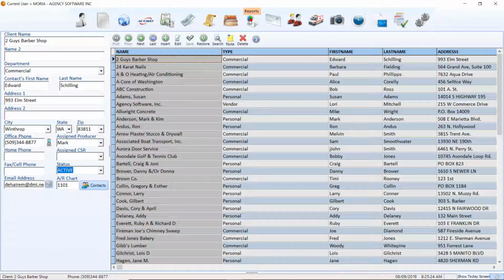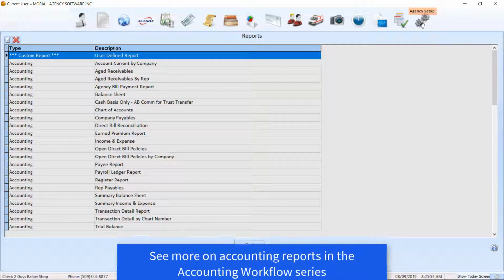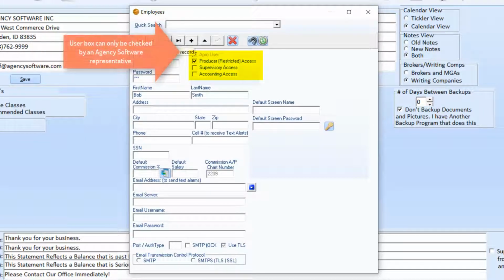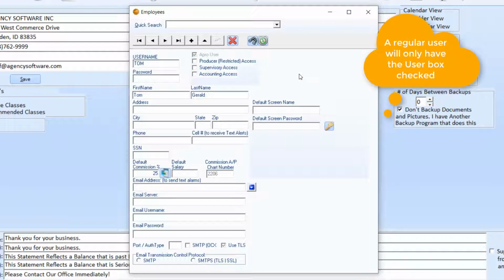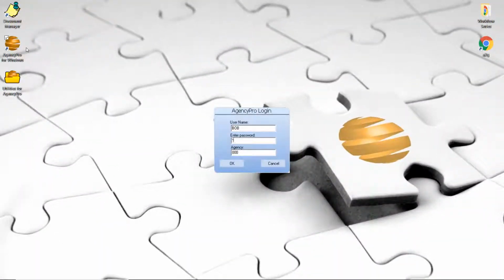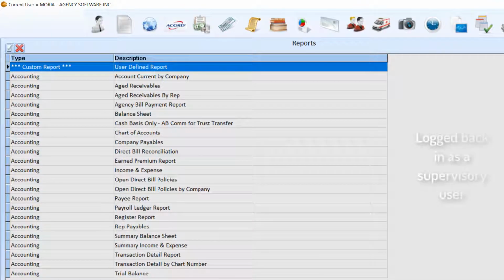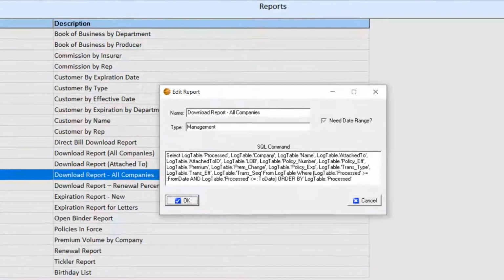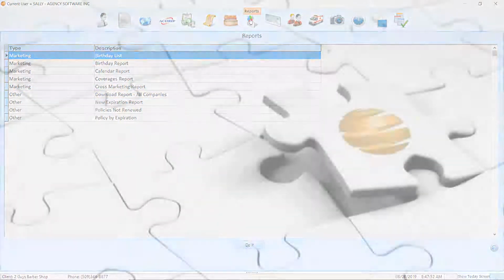Report Access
This tutorial reviews the security access required to view reports and how to customize access categories.